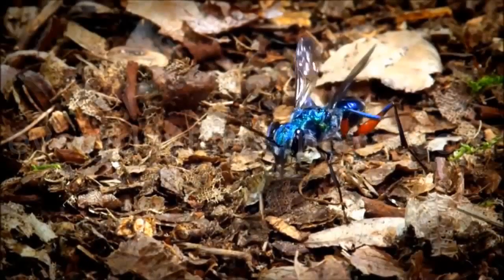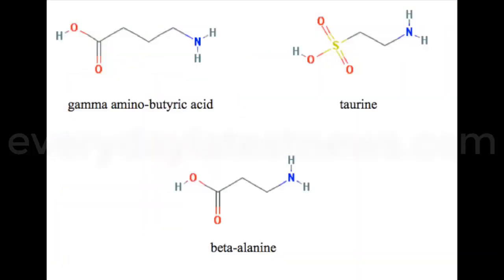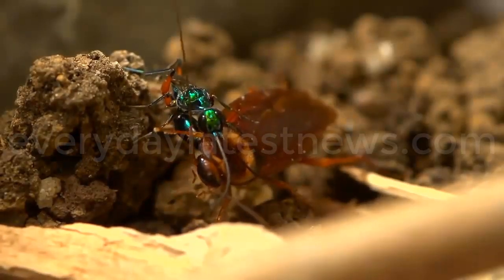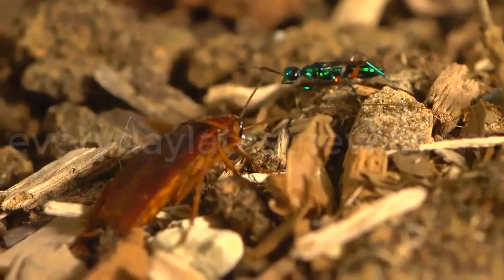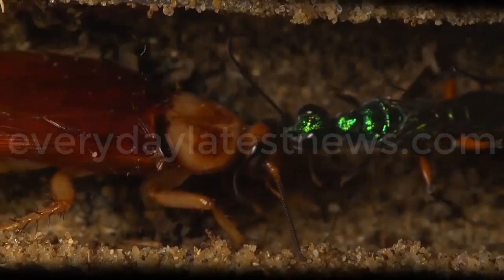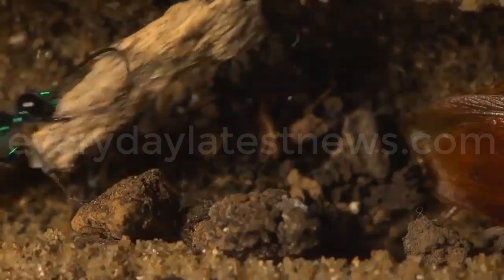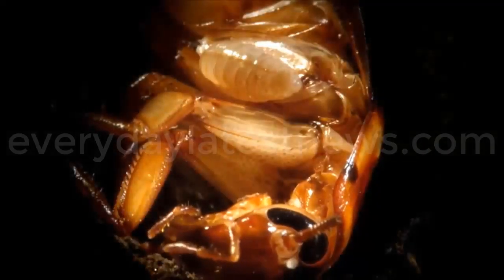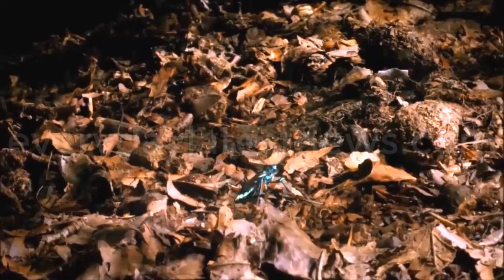Emerald Cockroach Wasp